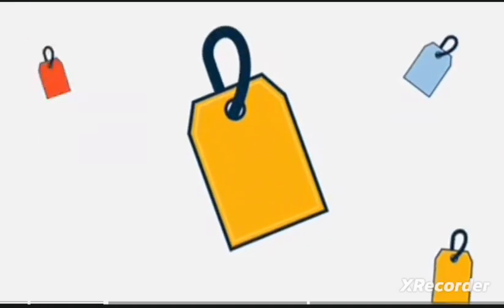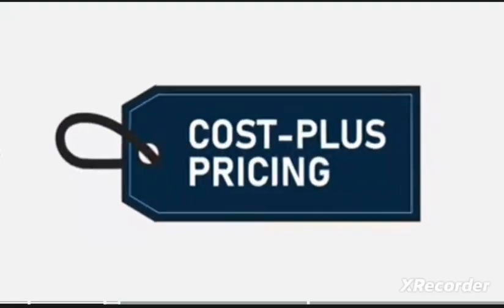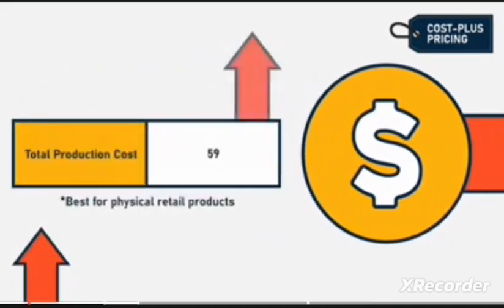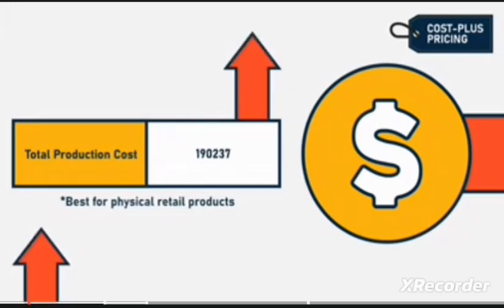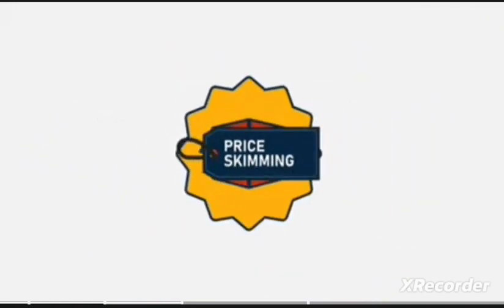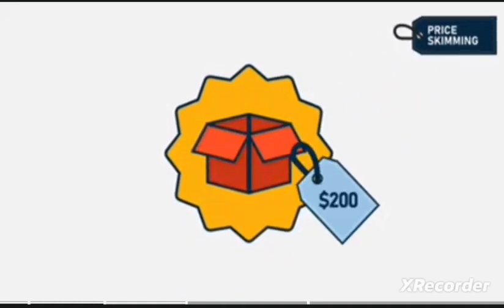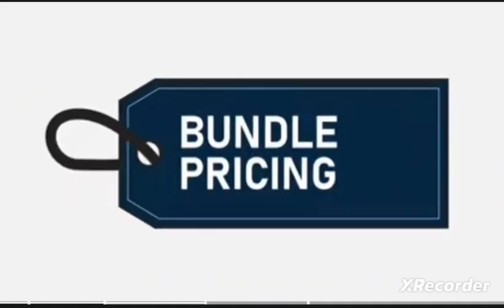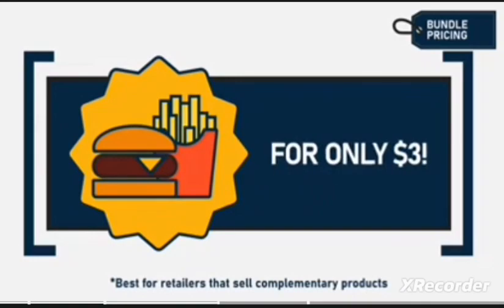OPERATION RESEARCH & MANAGEMENT SCIENCE PRINCIPLES AND SKILLS TRAINING